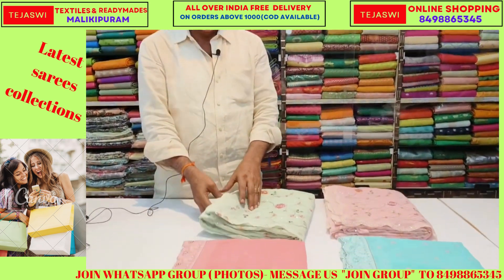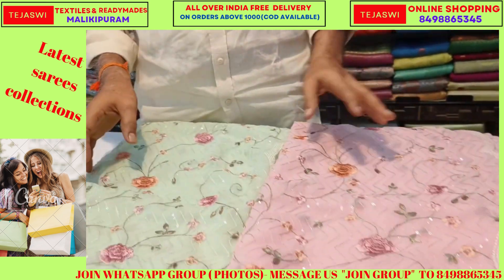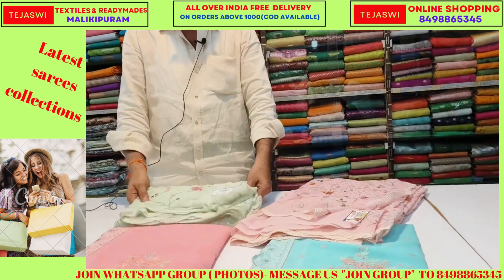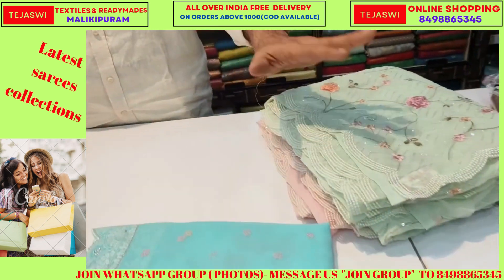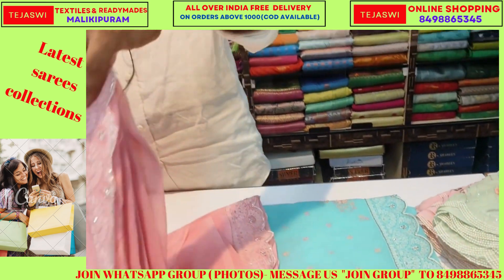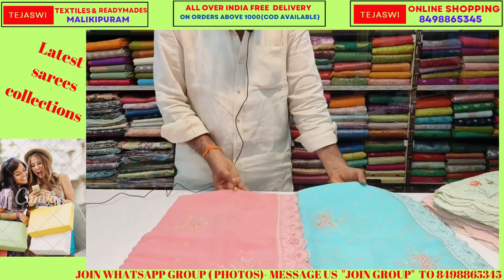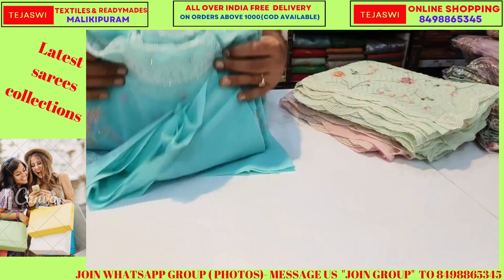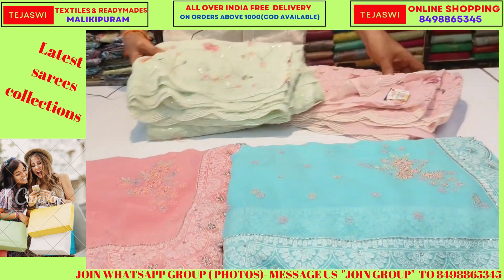designer two peec catalogue sarees latest new collections